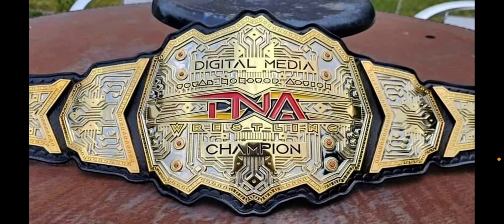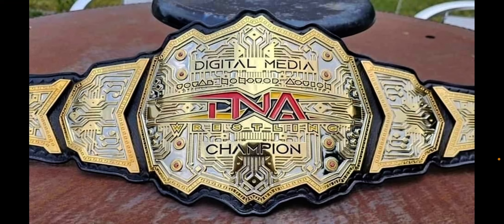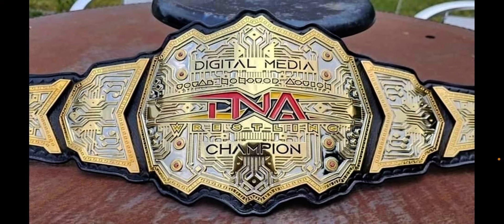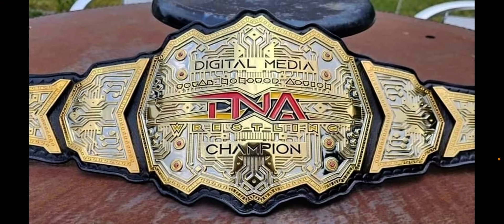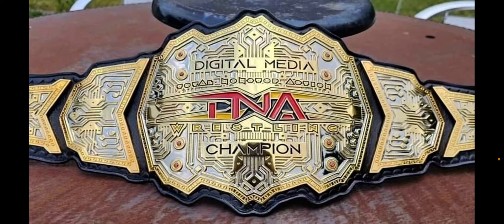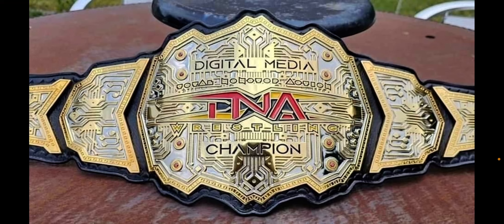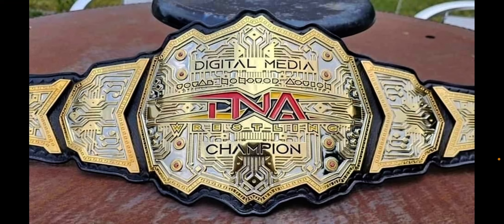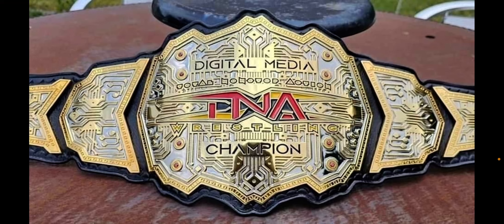Brand New TNA Digital Media Title Revealed!